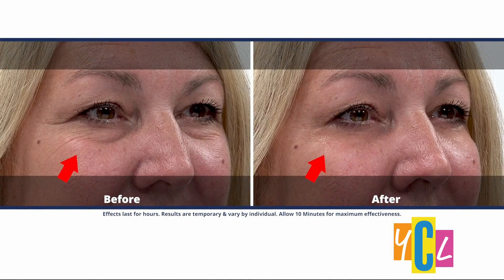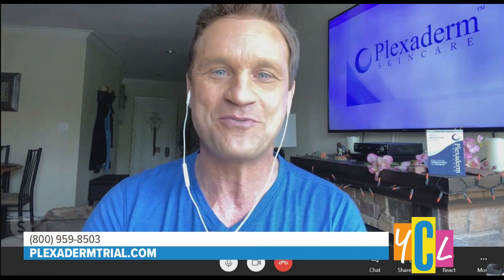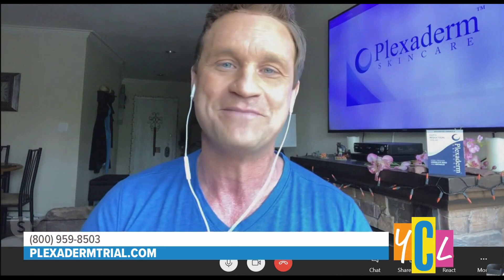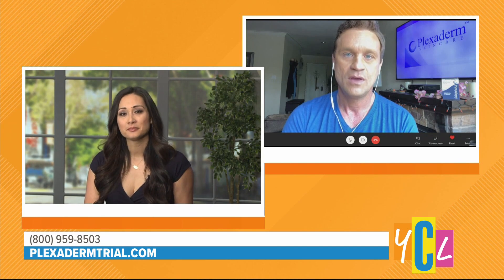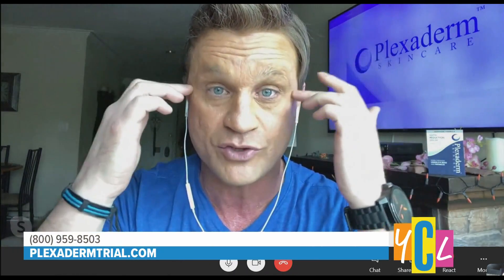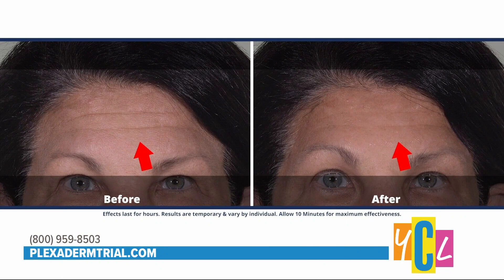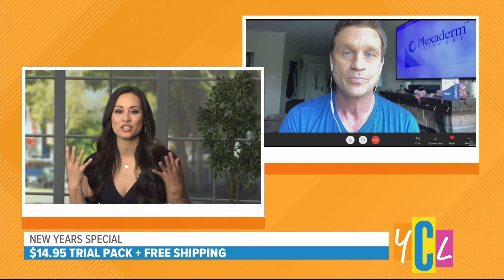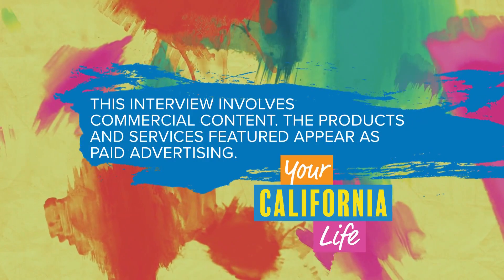New Year, Younger Looking You!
Leave wrinkles and undereye bags in the past and ring in the New Year with refreshed skin with Plexaderm. This segment was paid for by True Earth Health Solutions.